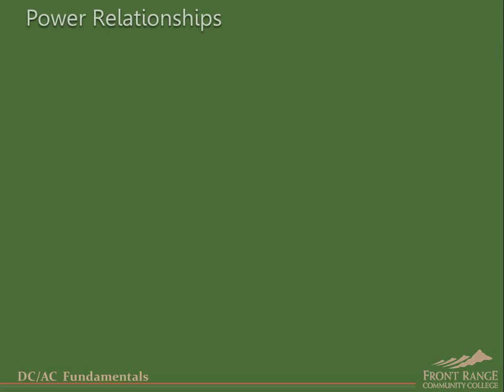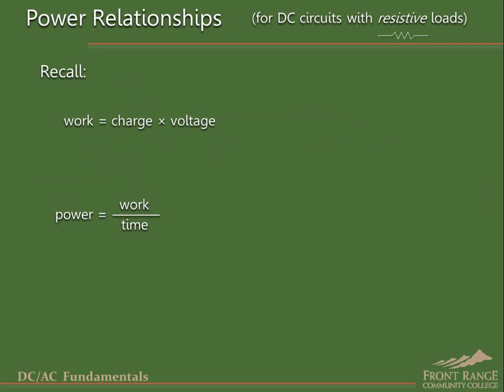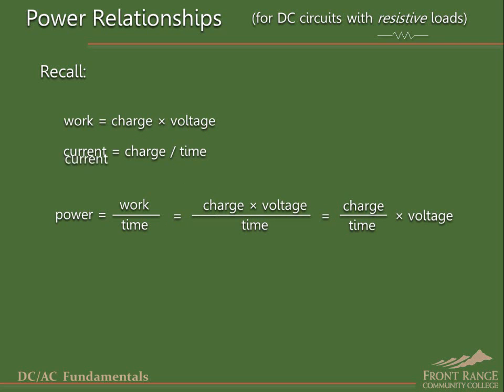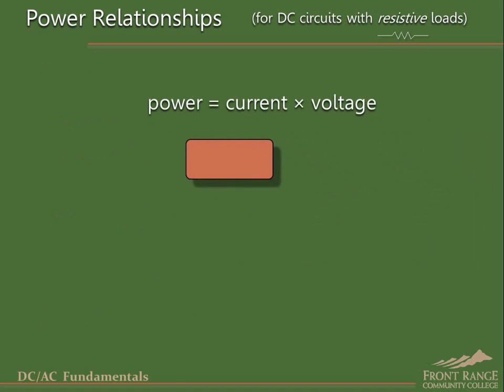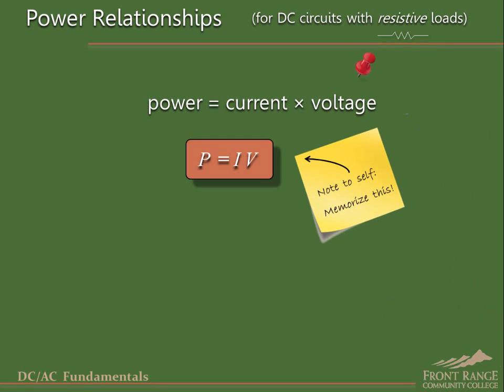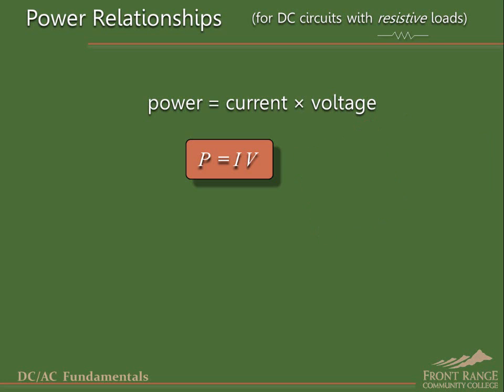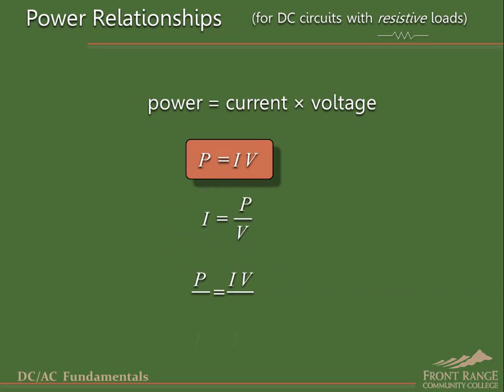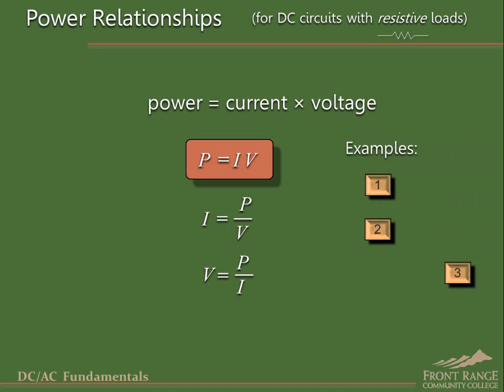Power Formula Part 1 of 2